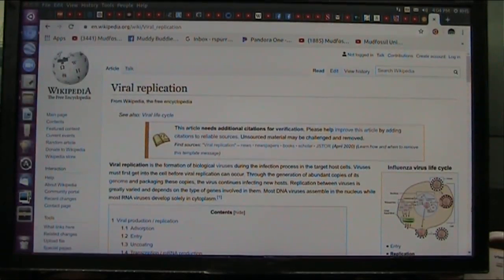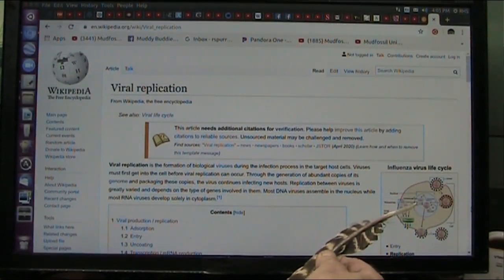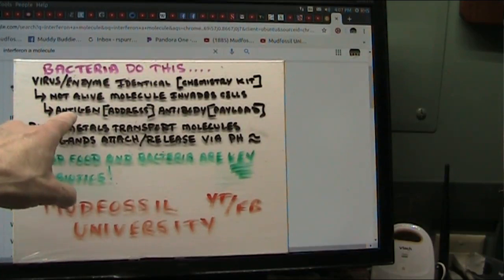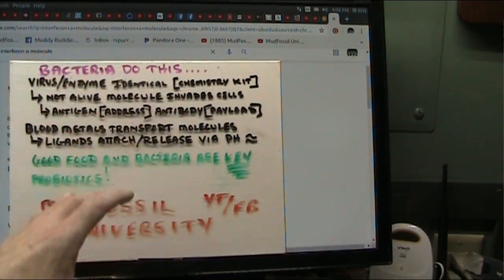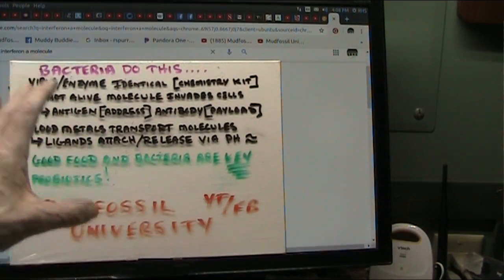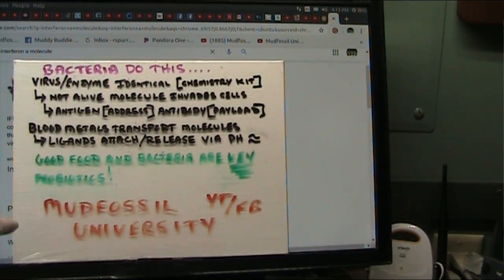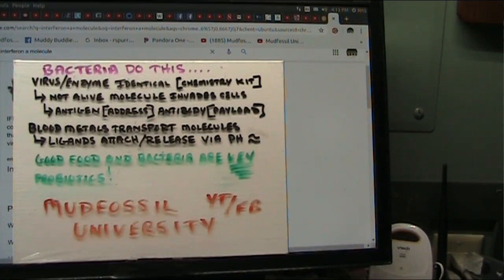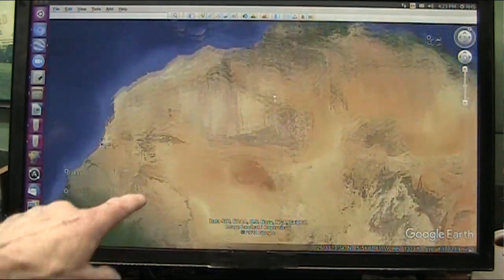Anatomy of Viral Infections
Virus can hurt you if you do not have the gut bacteria to save you. There is a battlefield in you and your troops are funded by your friendlies (bacteria enzymes). Your enemies (virus) must be kept at bay and some must be wiped from the face of your guts.